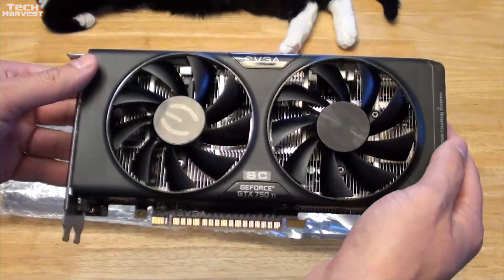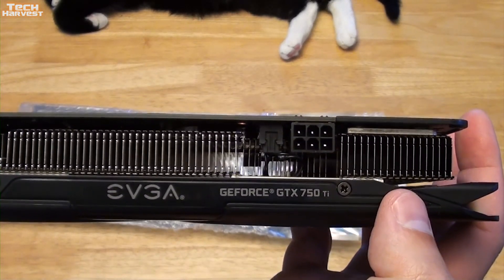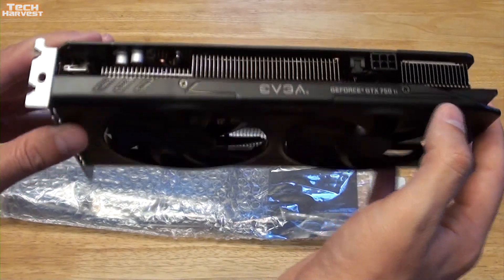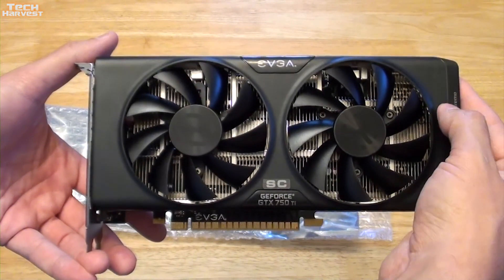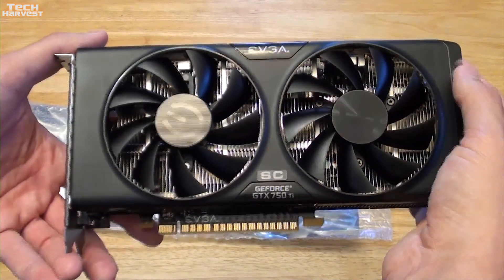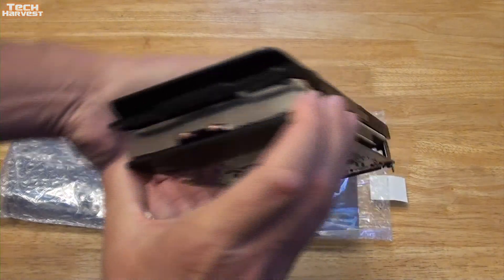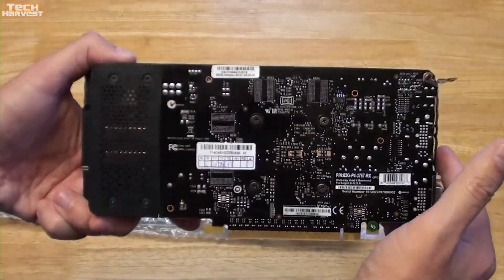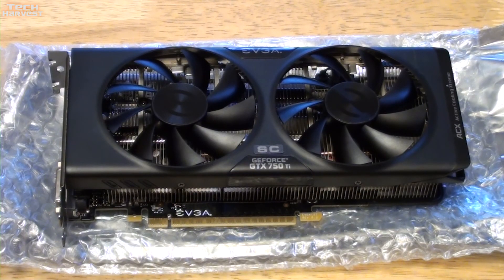EVGA NVIDIA GeForce GTX 750 Ti Unboxing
It's time to upgrade the graphics card on my Dell Precision T7500.  Enjoy!